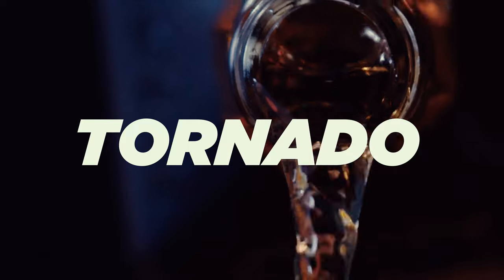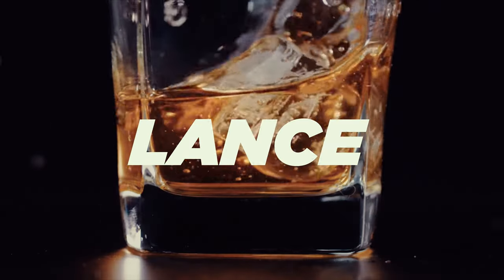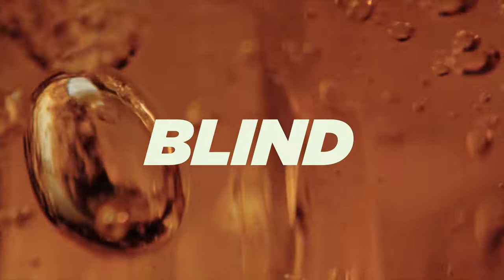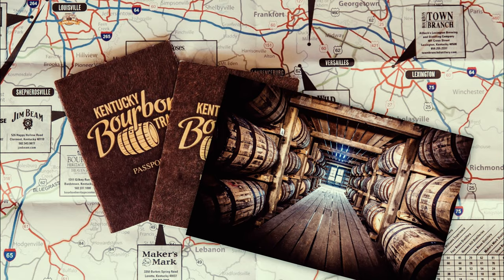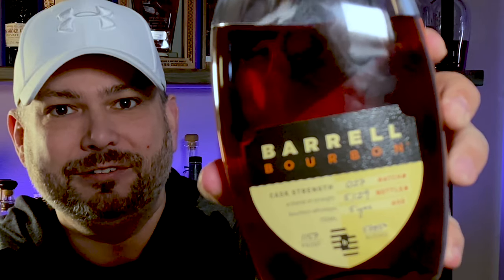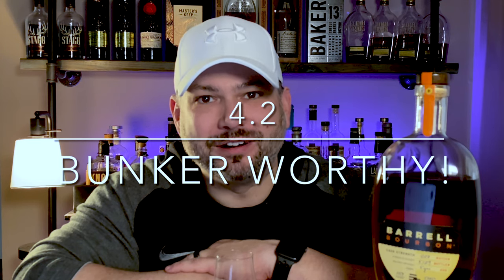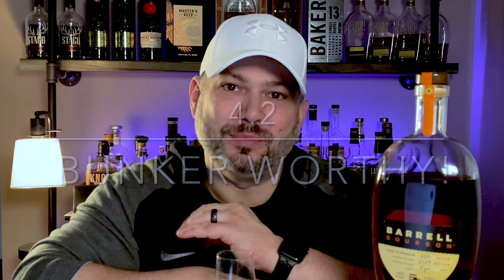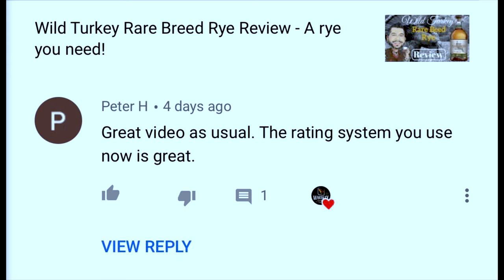Barrell Bourbon Batch 27 Review - A fruit explosion!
We review Barrell Bourbon batch 27 and it is an explosion of fruit! Don't pass this one up!